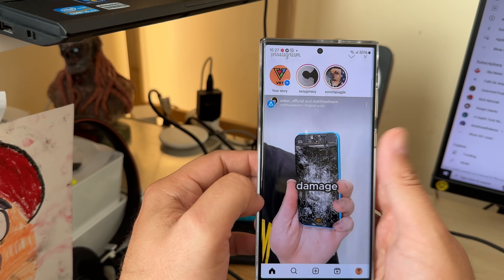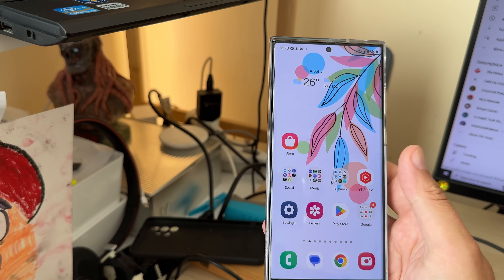Samsung One UI 6 Beta 7: Animations Fixing In Progress